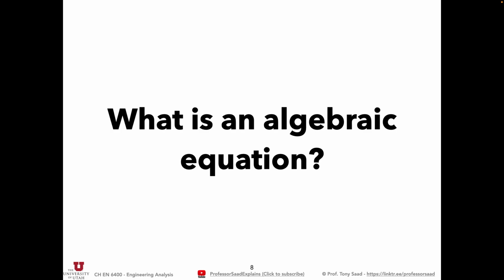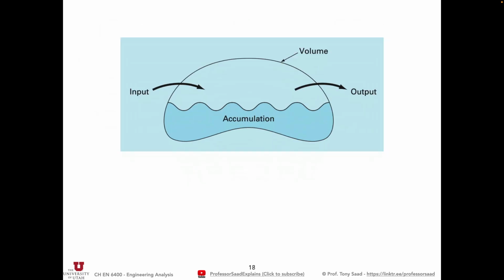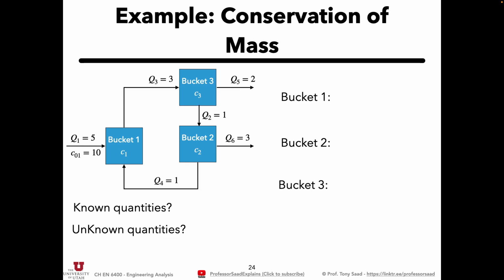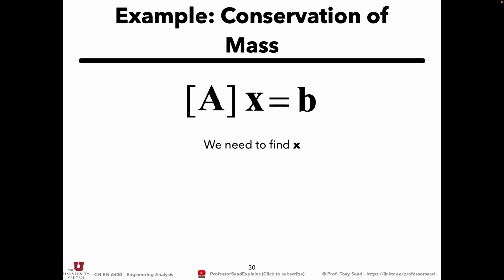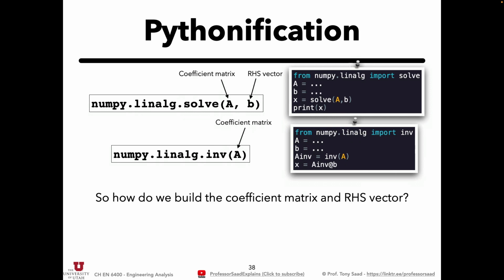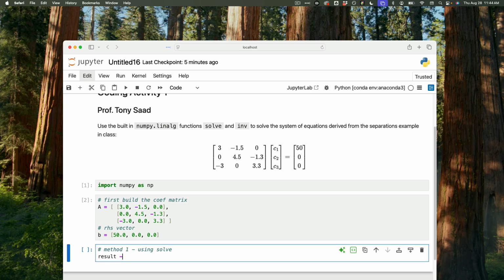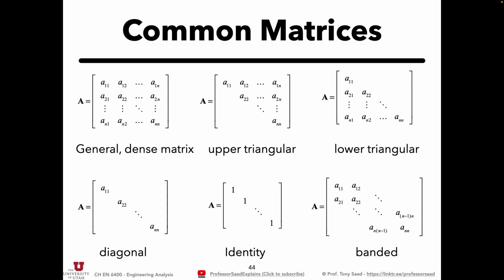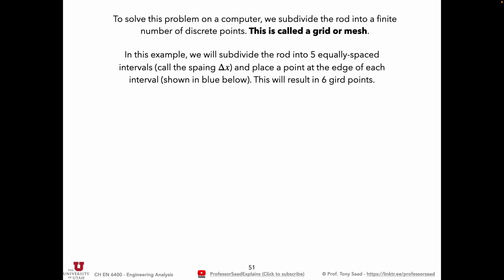CH EN 6400: lecture 4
Start discussion on linear systems of equations